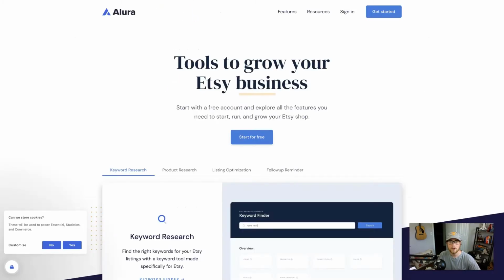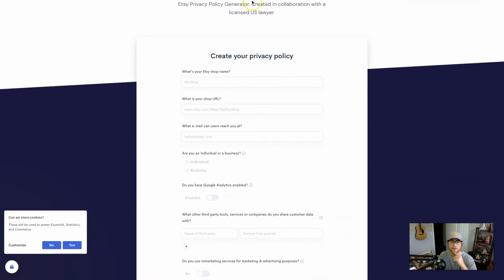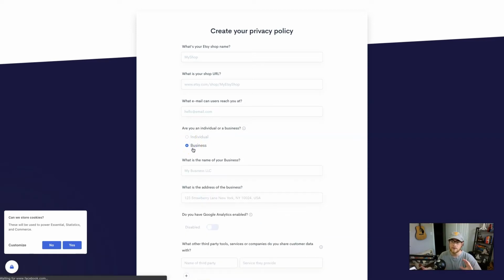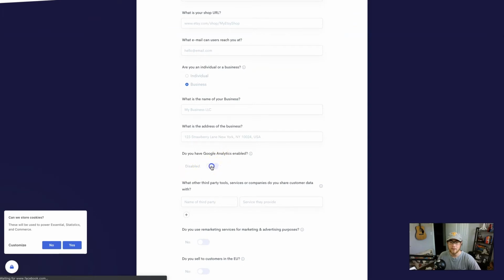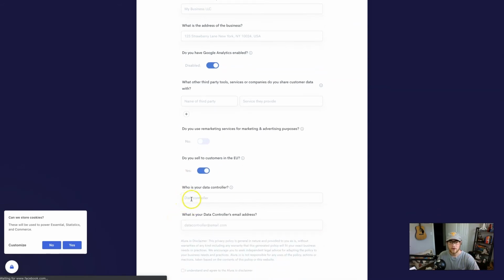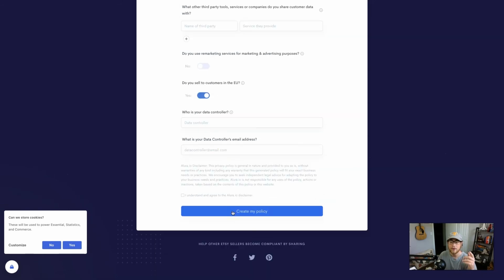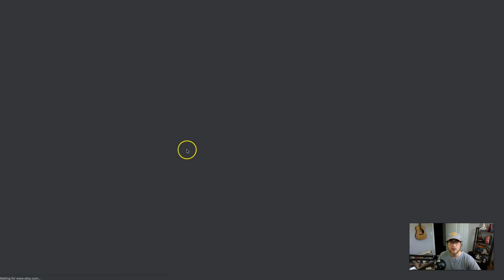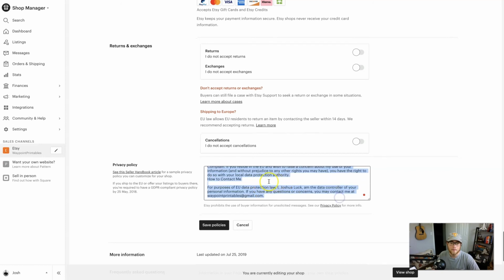ETSY Privacy Policy | How to Create a Free Privacy Policy for your Etsy store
Creating legal content for your Etsy store is never fun, but it's so important! Having an accurate and valid privacy policy under your store policies can help you stay compliment and out of trouble when it comes to what's required.

A privacy policy is a document or statement that discloses how your store uses customers' data and helps people recognize suspicious activities.

Luckily, creating a privacy policy for your Etsy store is super easy and can be done for free in only a matter of minutes! Using a free privacy policy generator supplied by Aluria, you can make sure your store has all the components it needs.

Please note: if you are located within an EU country or sell to customers in the EU, your store is required to have a privacy policy. If you live anywhere else, however, it's still highly suggested that you create one. And it's free, so why not!